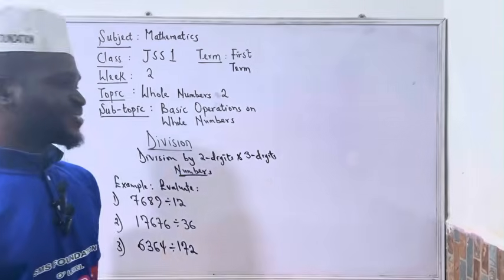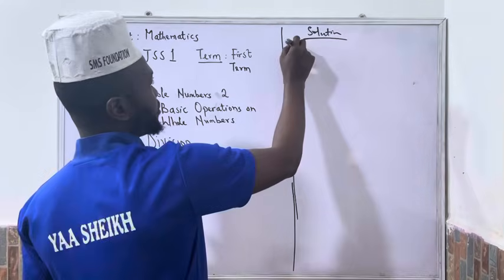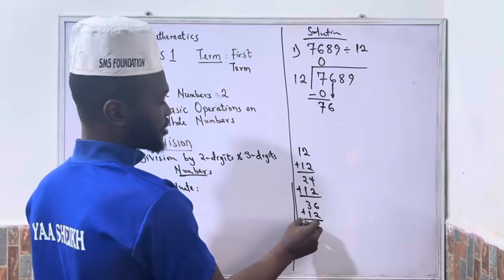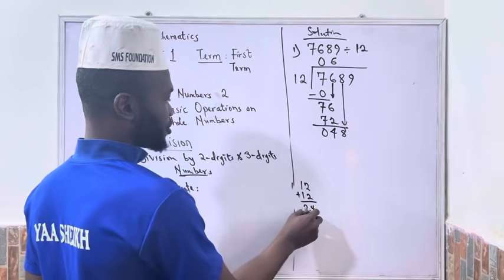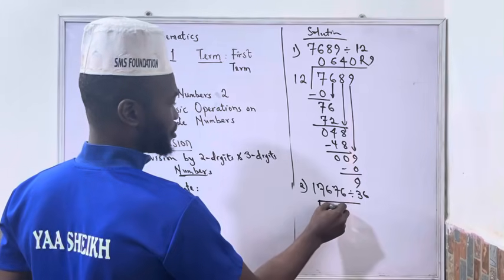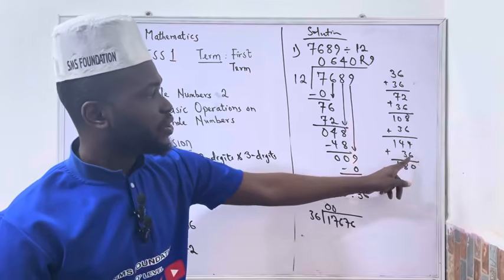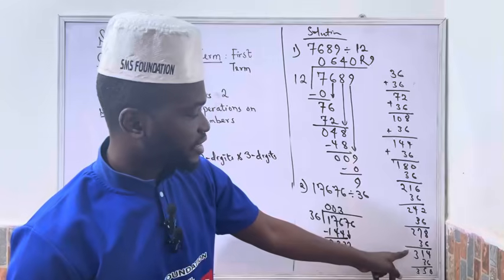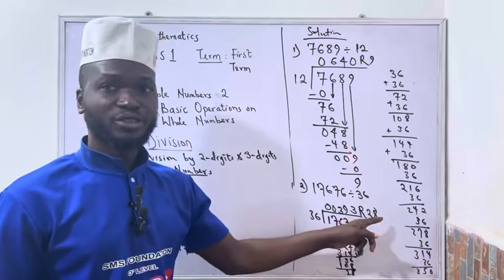W2: Division by 2-digit and 3-digit numbers